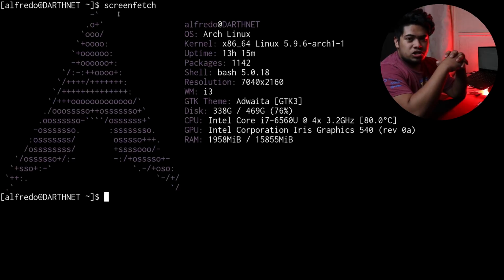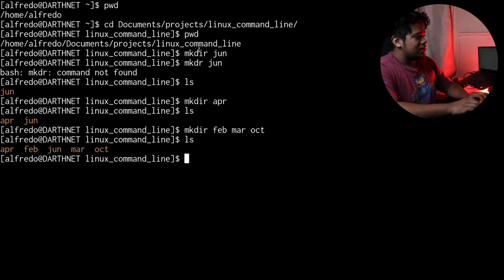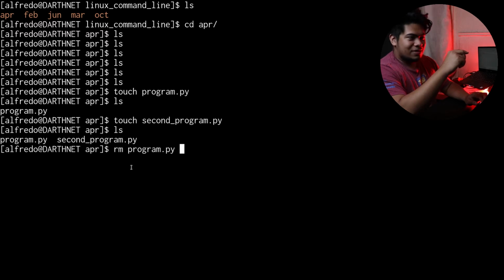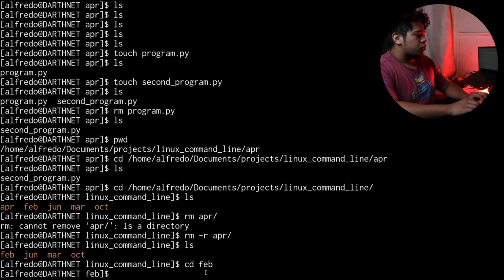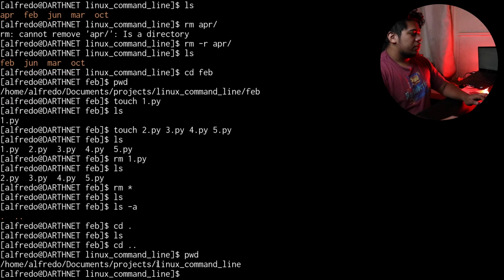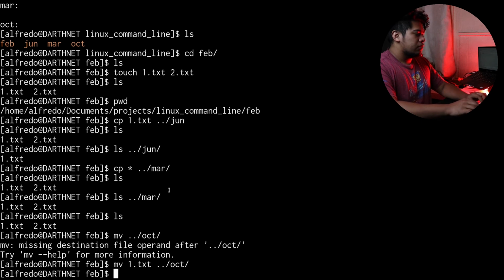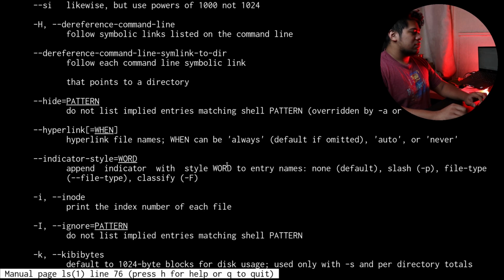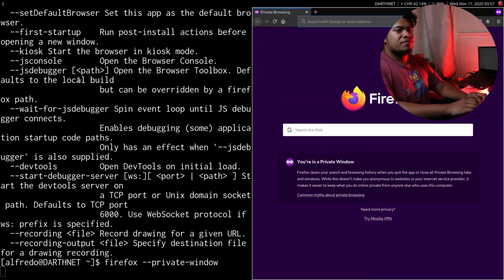How to use the Linux command line (Basic commands and tips for beginners)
The Linux command line is extremely useful and a super productive tool. So in this video, we are looking at the basics of how to use it.

00:00 - Intro
00:59 - figure out your current path (pwd)
01:33 - changing directories (cd)
01:50 - tip (using tab to autocomplete)
02:27 - making directories/folders (mkdir)
03:11 - list contents in a directory (ls)
04:39 - clearing the command line screen (clear)
05:28 - making files (touch)
06:12 - removing files and directories (rm)
08:19 - tip (using up and down arrows to go through terminal history)
11:14 - tip (using the wildcard operator *)
13:34 - copying files (cp)
16:00 - moving files (mv)
17:18 - what if I forget how to use these commands?
20:20 - opening programs